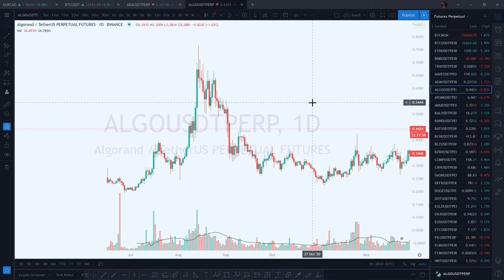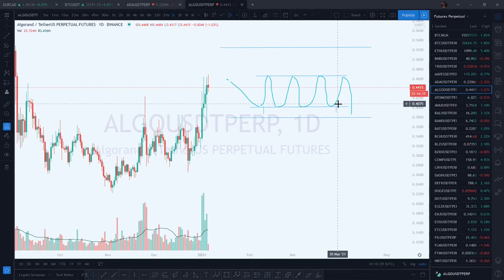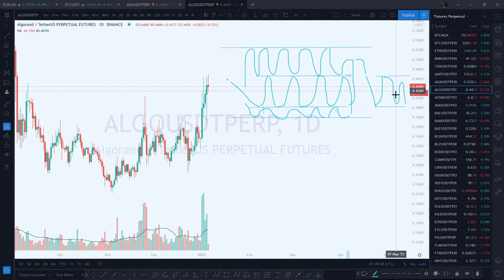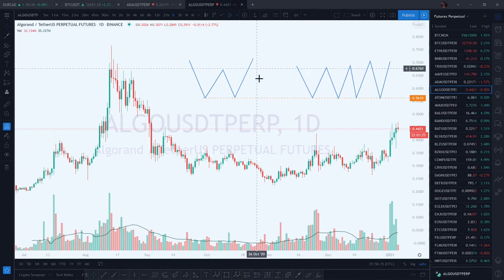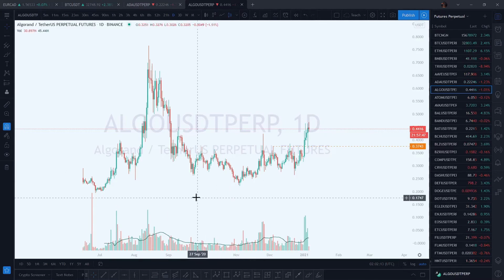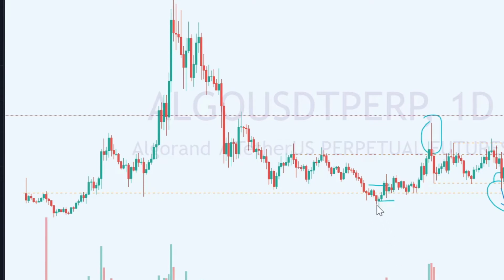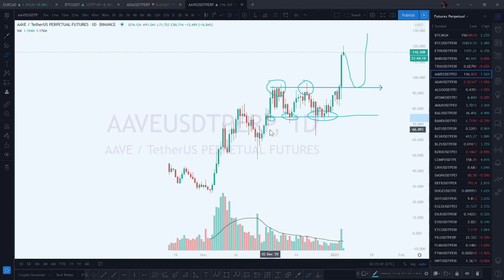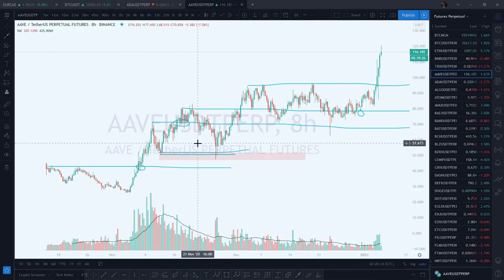Support & Resistance: Everything you ever need to know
Trading with price action using support and resistance levels.
How to identify support & resistance zones and levels.

Easy to understand tutorial to better your trading career with support and resistance. bear in mind that trading is very risky and you should learn to properly manage your risks.

Join us on telegram group for more discussions:

TradingView: @KryptOkib

sp500
nasdaq
crypto
bitcoin
forex
gold
commodity
eth
binance
ftx
kucoin
bybit
trading
trader
fibonacci
supplydemand
trading on deriv
Super strategies
sniper enteries
Jump index
Jump indices
Jump 25
Jump 75
Jump 100
Free indicators
Free indicators
Vix 75
Volatility indices
Volatility 75
Trading volatility like a pro
Volatility robots